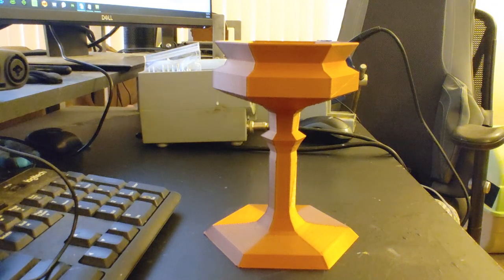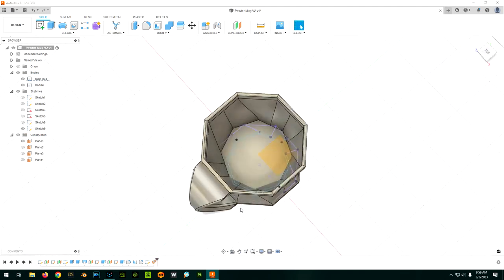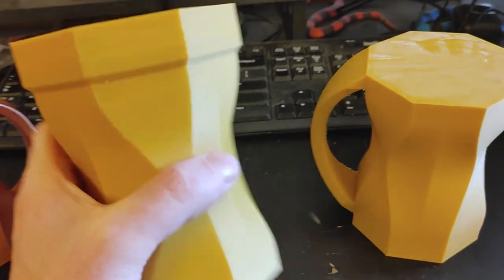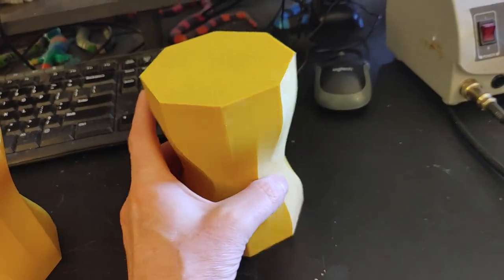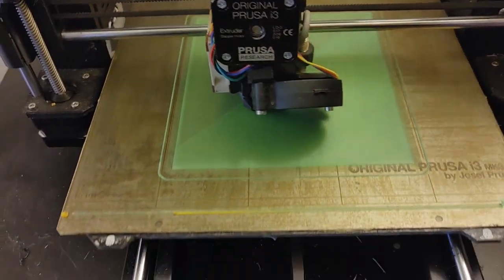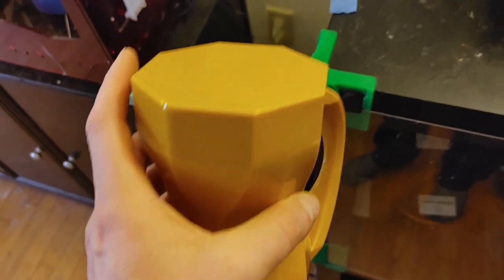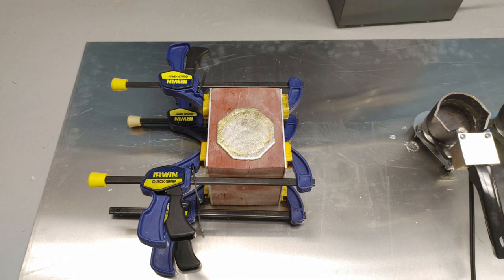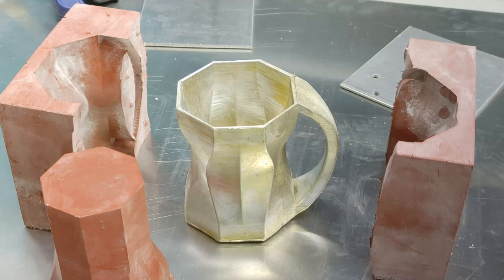Making My Own Pewter Beer Mug at Home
I had it in my head that I wanted to make my own pewter coffee mug / beer stein type thing and to my surprise it actually worked. Follow me as I design this thing, create the molds from scratch, and cast my own insanely heavy pewter beer mug!

Hot Pot
Pewter Ingot